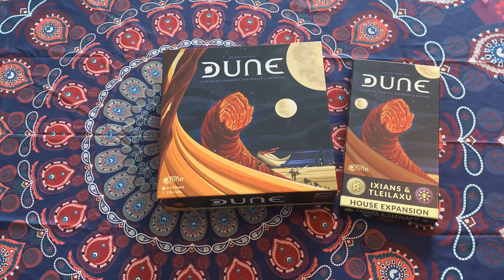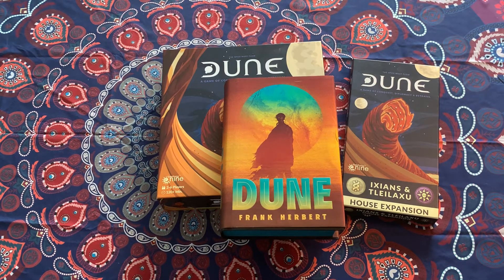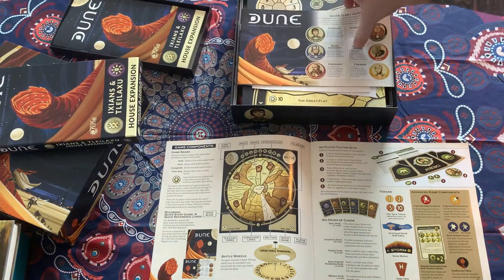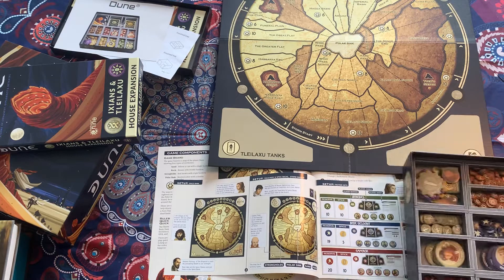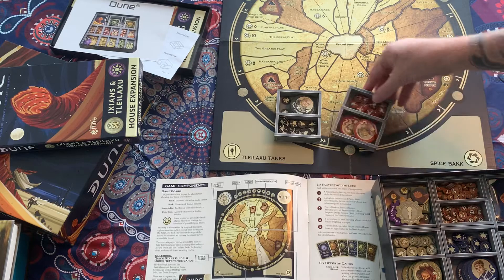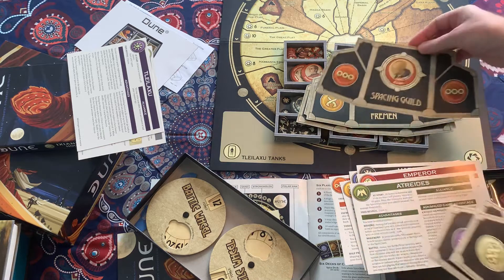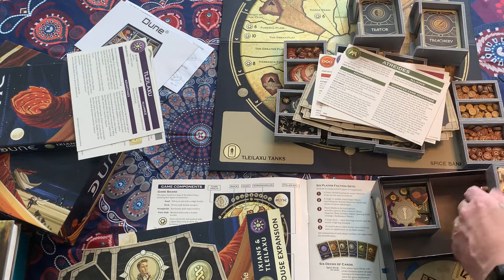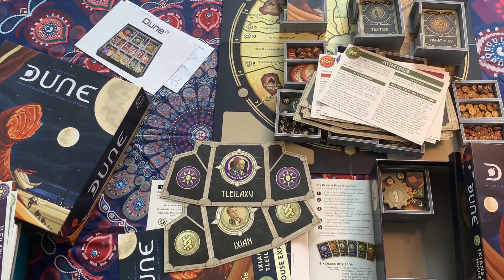Dune GF9 core boardgame and expansion review and unboxing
Welcome to pontos fathom hobbies Dune game and expansion review and unboxing.